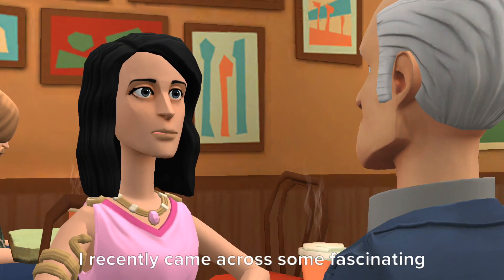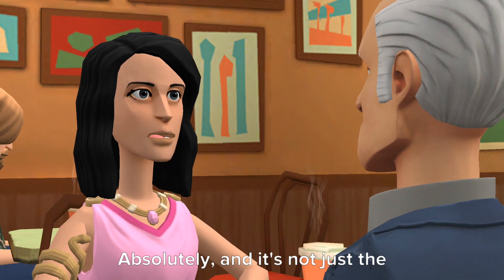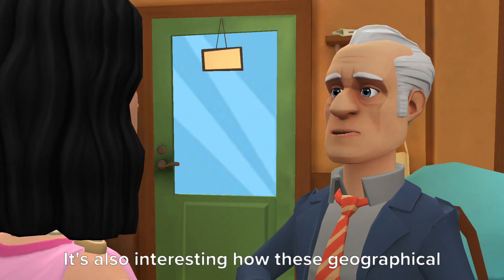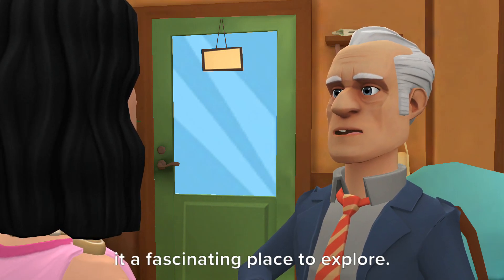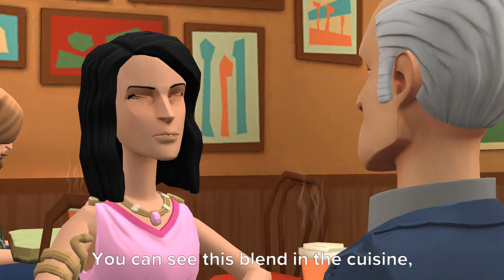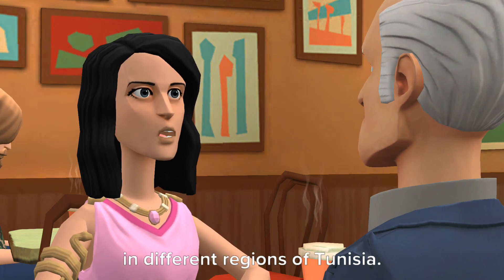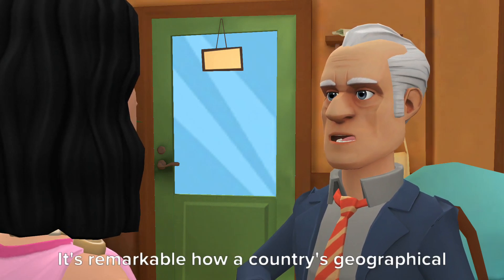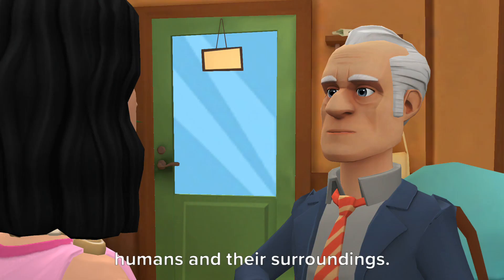Exploring the Rich Geography of Tunisia: From Mediterranean Shores to Sahara Sands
In today's video, we embark on a fascinating journey to uncover the diverse and captivating geography of Tunisia. Situated in North Africa, Tunisia is a land of contrasts, boasting a stunning coastline along the Mediterranean Sea, picturesque landscapes, and the vast Sahara Desert. Join us as we delve into the heart of this remarkable country, exploring its natural wonders, historical sites, and the impact of geography on its culture and society.

Video Highlights:

Coastal Marvels: Discover the beauty of Tunisia's Mediterranean coastline, featuring pristine beaches, charming coastal towns, and the influence of the sea on the local way of life.

Atlas Mountains: Explore the majestic Atlas Mountains in the north, learning about their impact on weather patterns, agriculture, and the breathtaking scenery they provide.

Sahara Desert: Journey into the heart of the Sahara Desert, witnessing the vast dunes, ancient oases, and the unique flora and fauna that thrive in this arid environment.

Historical Marvels: Visit iconic historical sites like Carthage, Dougga, and El Djem, and learn about their significance in Tunisia's rich history, showcasing the architectural prowess of ancient civilizations.

Cultural Fusion: Understand how Tunisia's strategic location has influenced its culture, cuisine, and language, creating a beautiful fusion of African, Arab, and Mediterranean influences.